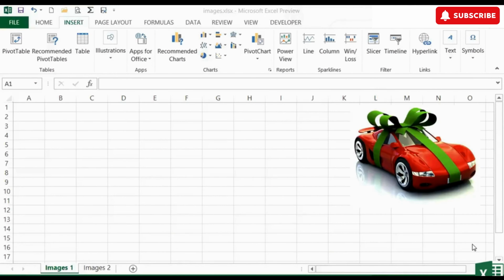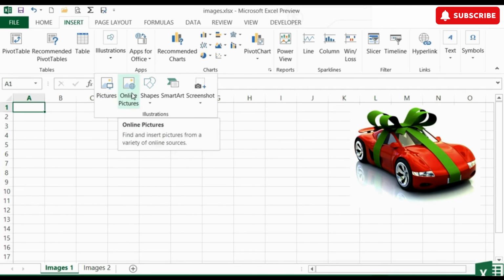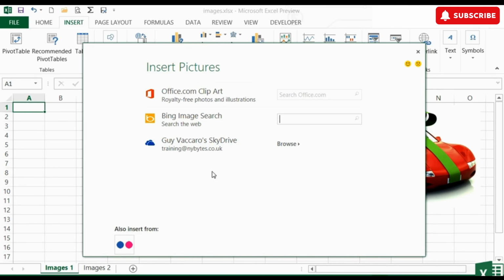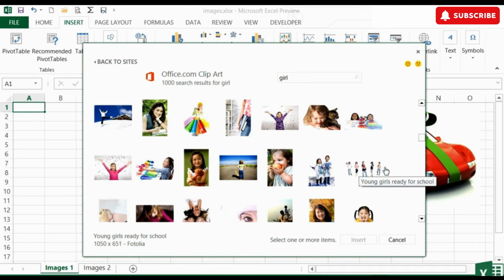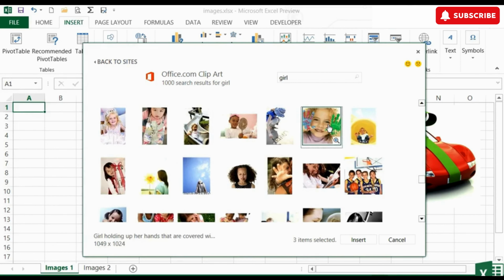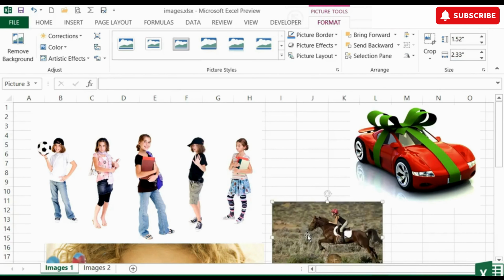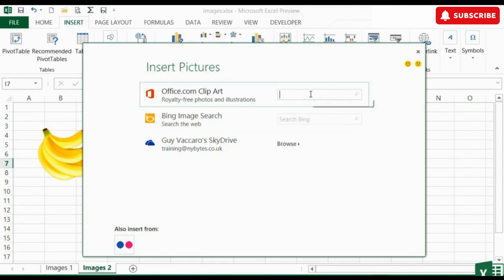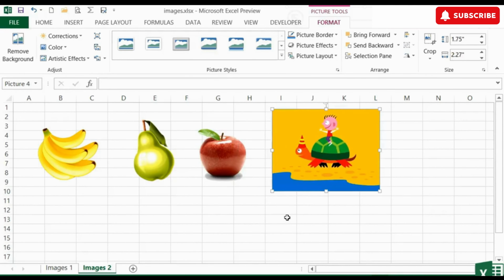Microsoft Excel: Obtaining And Inserting Online Images